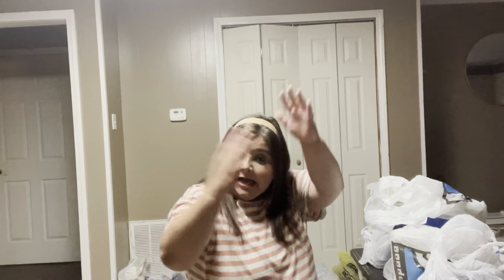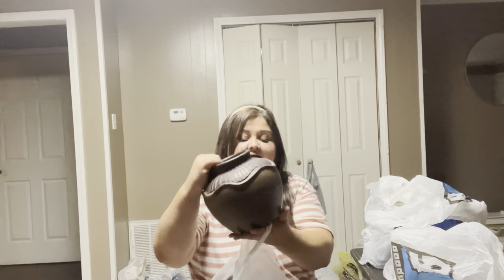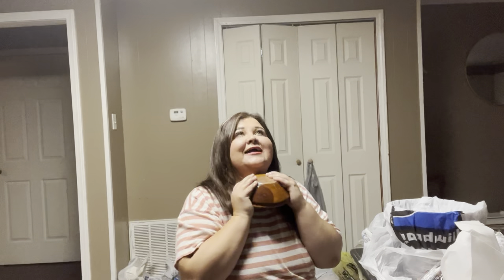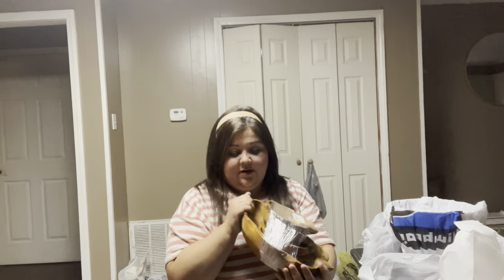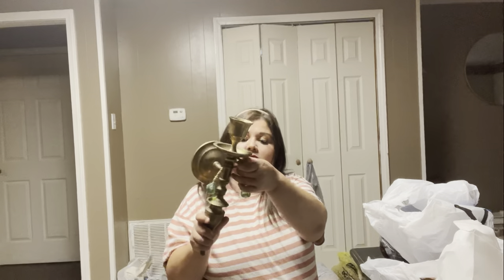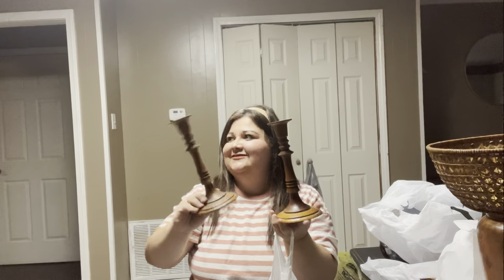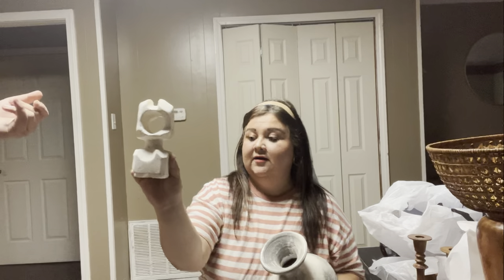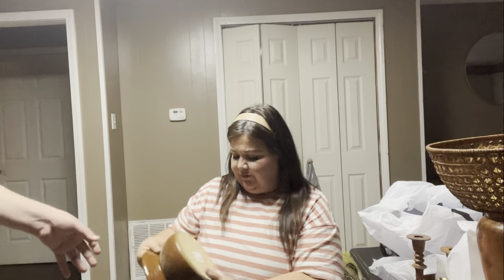my August thrift haul￼